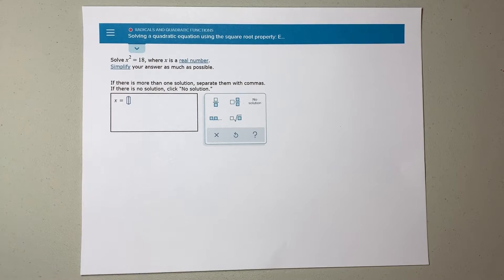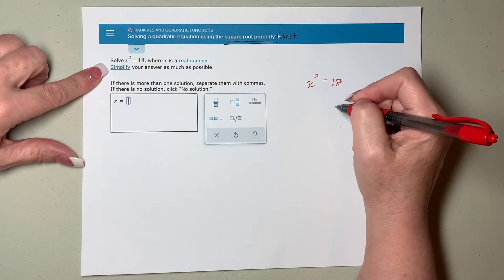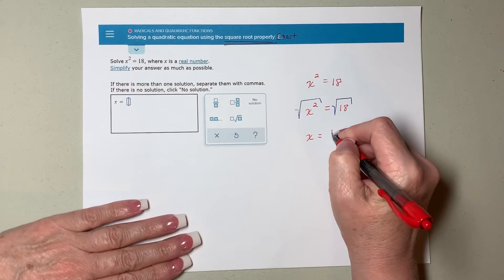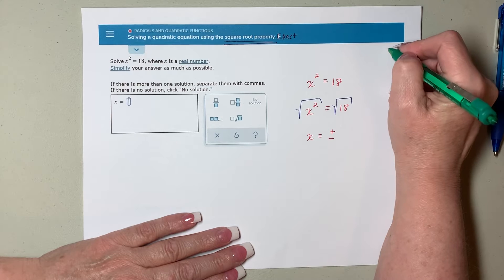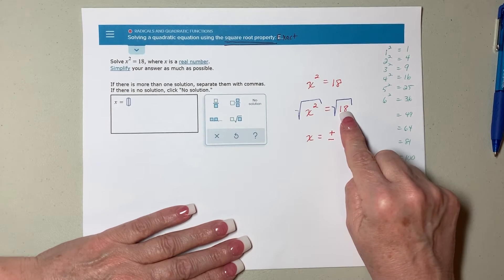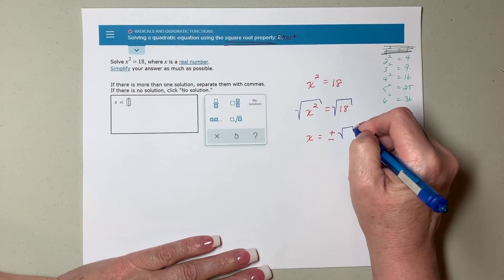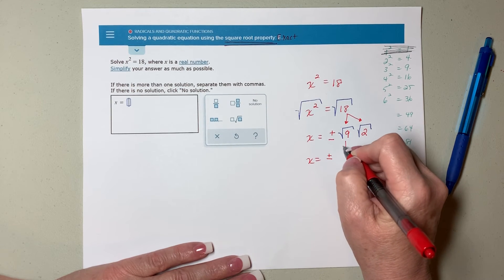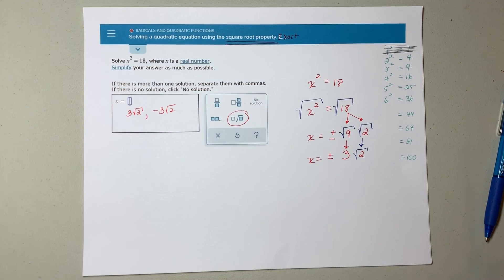MAT 136 - Solving a quadratic equation using the square root property: Exact answer